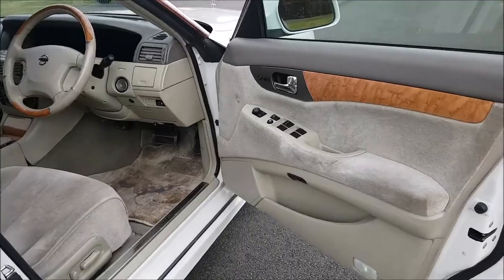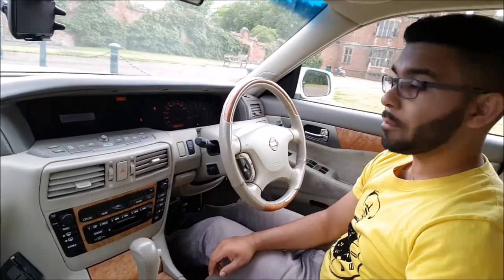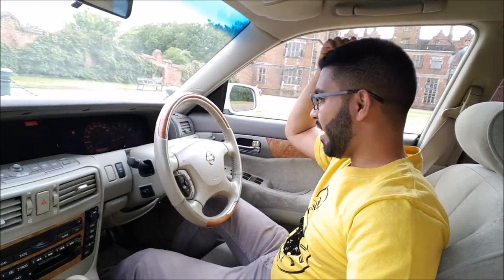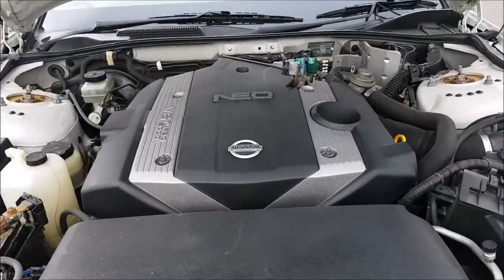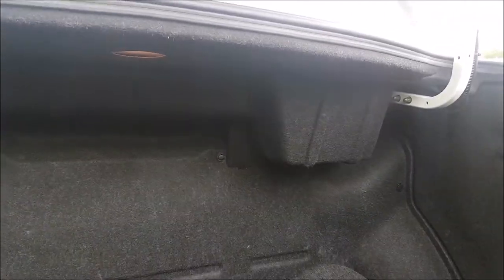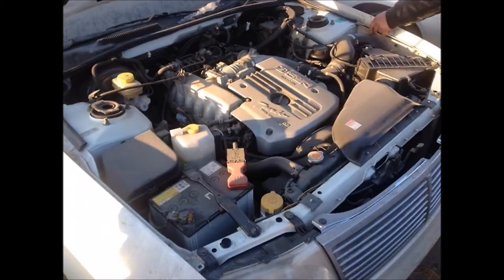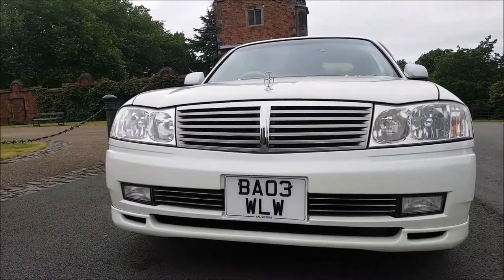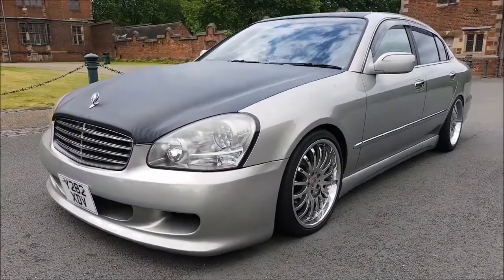Nissan Cedric Quick Drive & Review | Mr GCC Vlogs | Sal Motors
Got my chance to drive around in a very cool and classy Nissan Cedric.